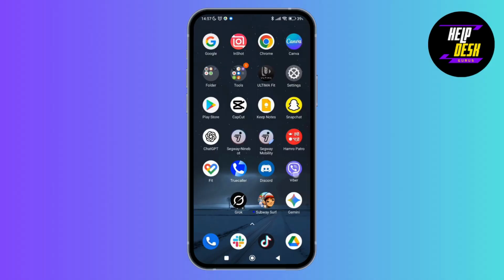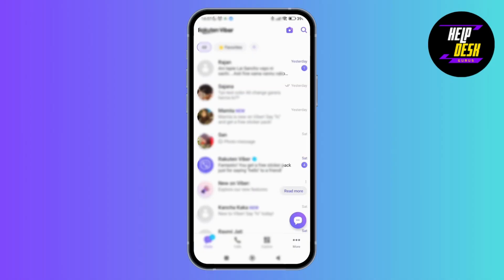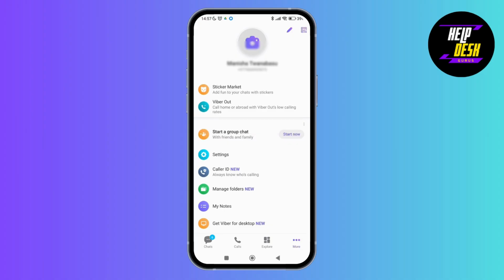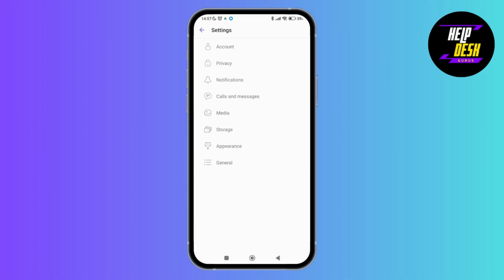Best Viber Privacy Settings to Keep Your Chats Safe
If you use Viber regularly, knowing the best Viber privacy settings to keep your chats safe is essential. In this guide, we’ll walk through how to secure your messages, calls, and personal data on Viber. Whether you’re looking for Viber chat security tips, ways to hide your online status, or how to make your conversations more private, this video will help you protect your digital privacy step by step. By adjusting a few key settings, you can make sure your Viber privacy is fully optimized and that your personal information stays protected.

In this video, you’ll learn:

How to enable the most important Viber privacy settings

Ways to hide your online and “seen” status on Viber

How to block unwanted contacts and manage who can reach you

Tips to keep your chat history and media private

How to strengthen account security with extra precautions